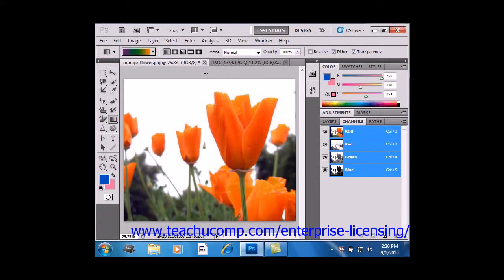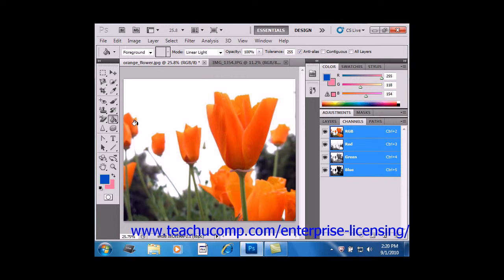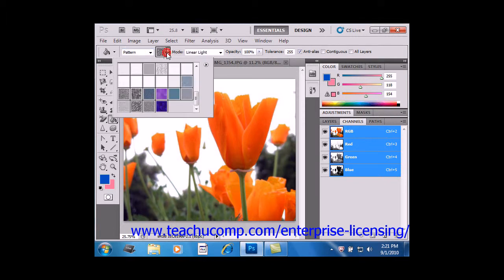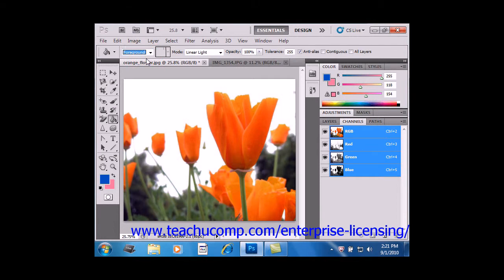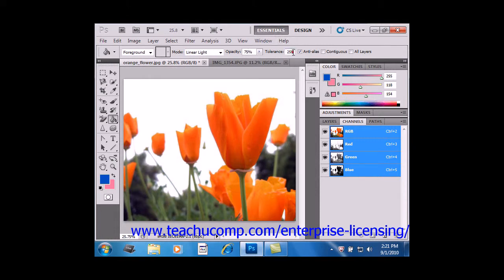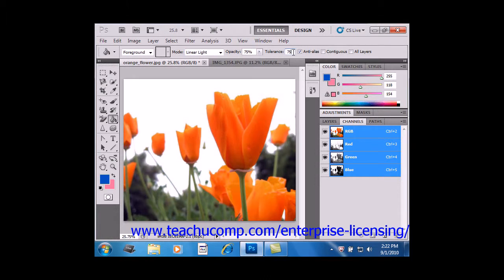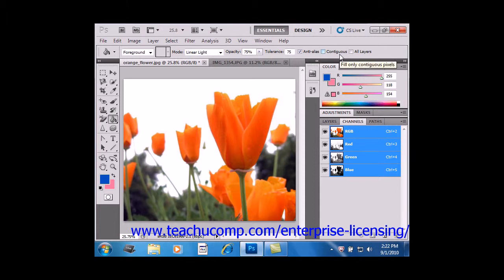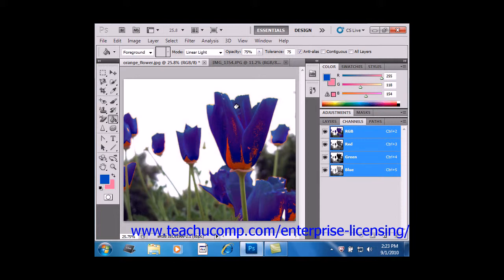Photoshop CS6 Tutorial Using the Paint Bucket Tool Adobe Training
FREE Course! Learn how to use the paint bucket tool in Adobe Photoshop A clip from Mastering Photoshop Made Easy v. CS6. - the most comprehensive Photoshop tutorial available. Visit us today!